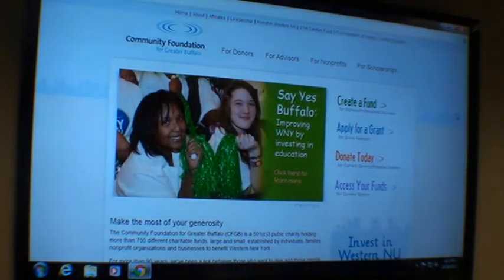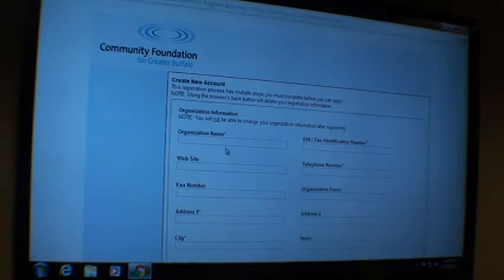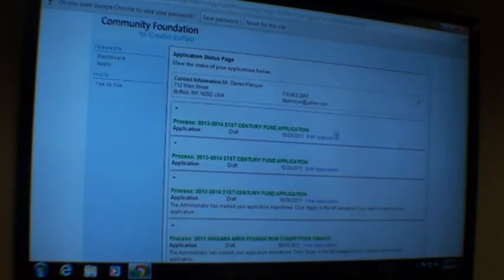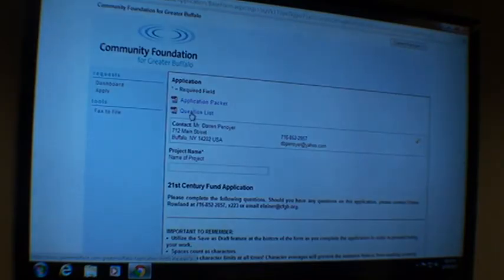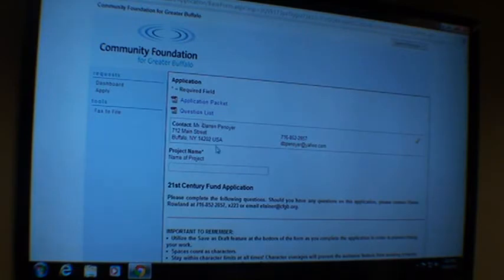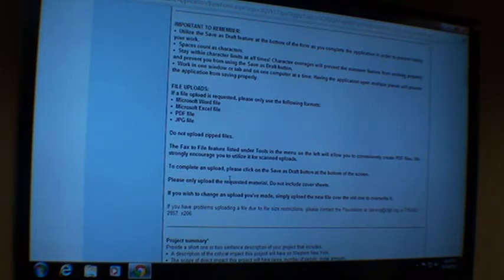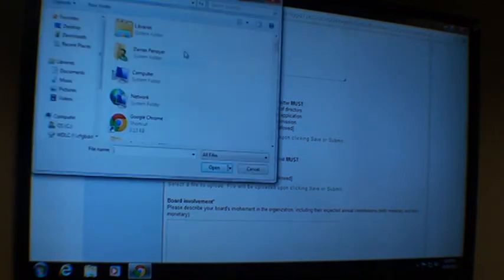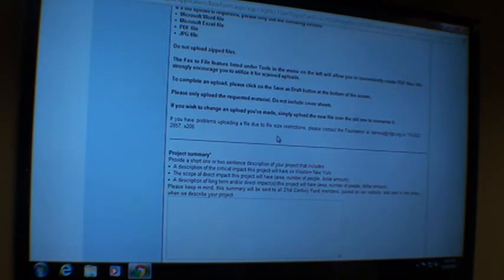21st Century Fund Applicant Briefing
Recording of the 21st Century Fund applicant briefing session held at the Community Foundation for Greater Buffalo on October 29, 2013.